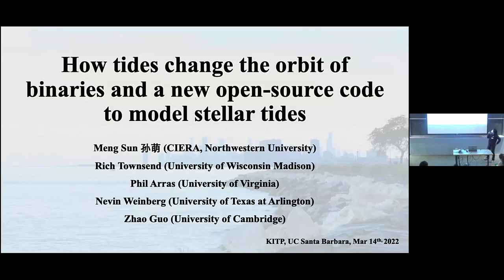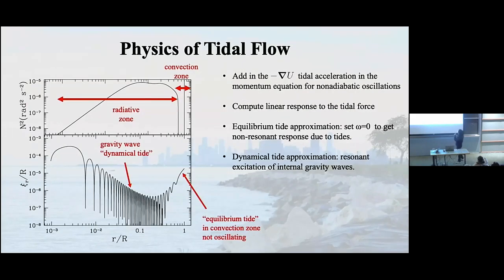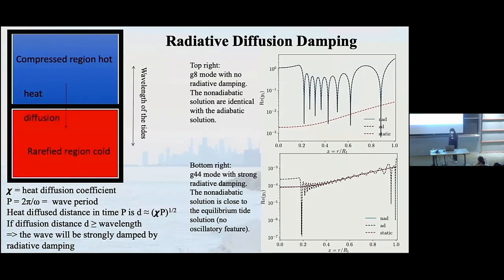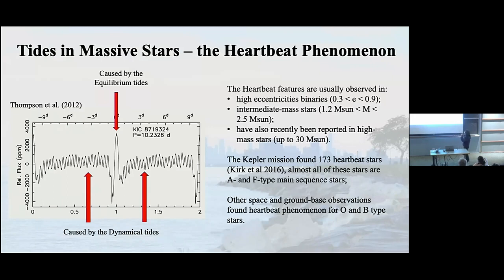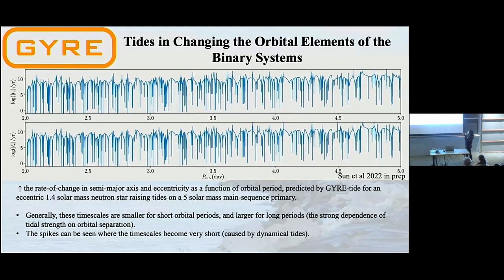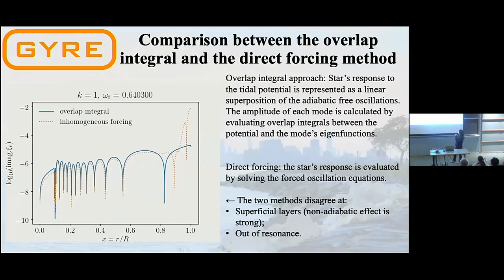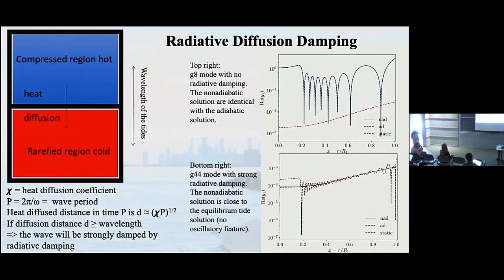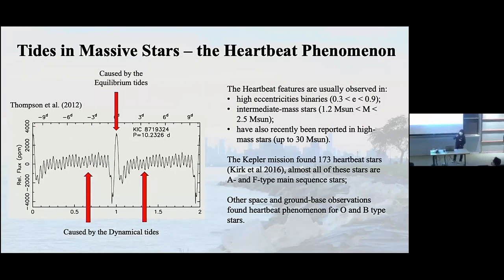How tides change the orbit of binaries and a new open-source code... ▸ Meng Sun (Northwestern)